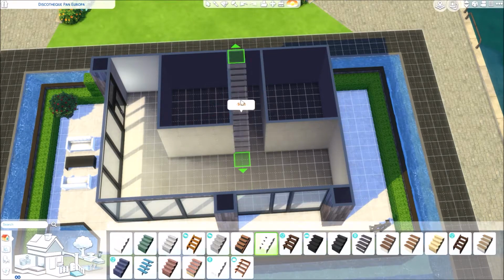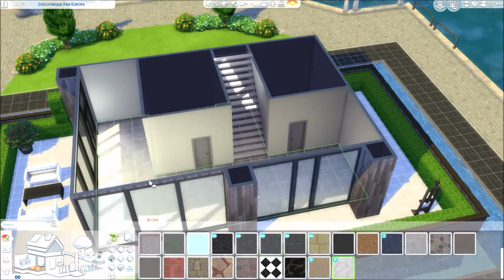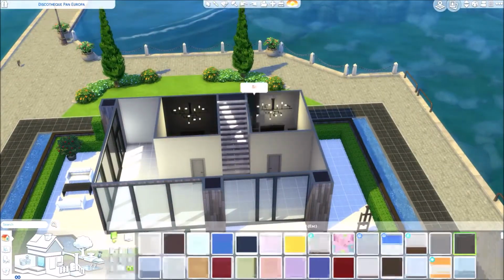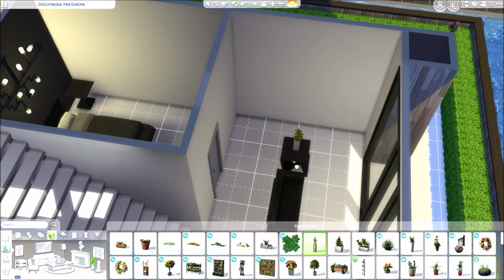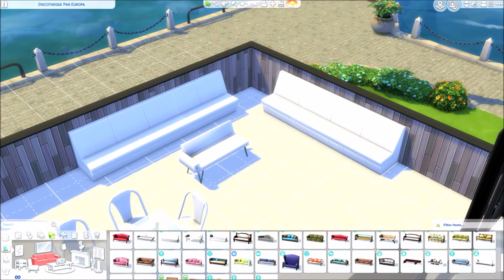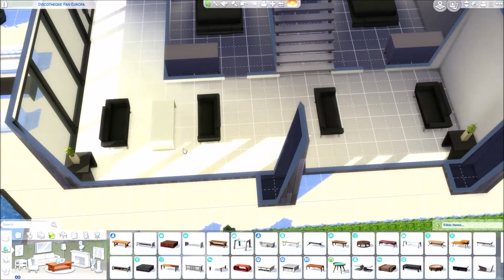I built a Houseboat in the Sims 4! | Speedbuild #12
Hey! I found a lot in Windenburg that was kind of in the middle of a pier/boardwalk and I had an idea. I figured, why not try to make a houseboat there like we used to be able to in Sims 3. I mean, I didn't get to play with Island Paradise much in the Sims 3, on account of how it made the game lag and crash like crazy, but I did love making houseboats. And I mean, you can judge for yourself, but I think it turned out kind of nice? Might need a little bit of imagination to see it as a houseboat and not just a lot with a pool around it but ah well, I'm happy.